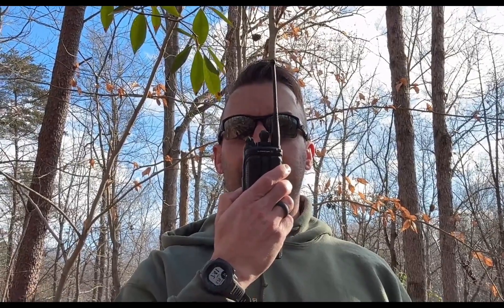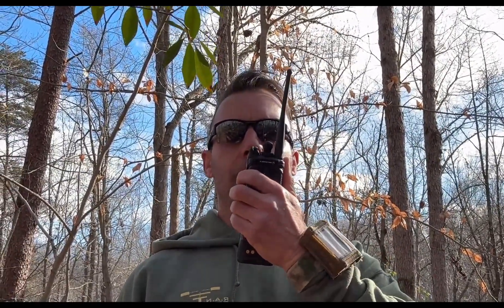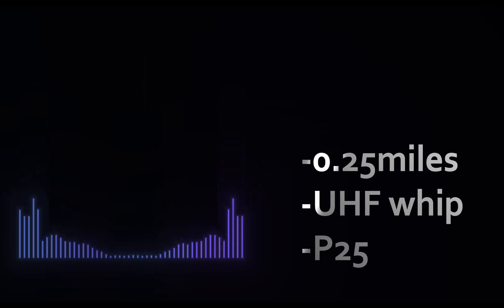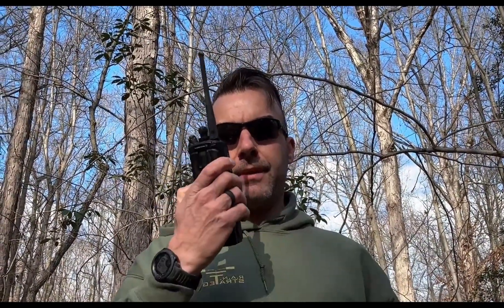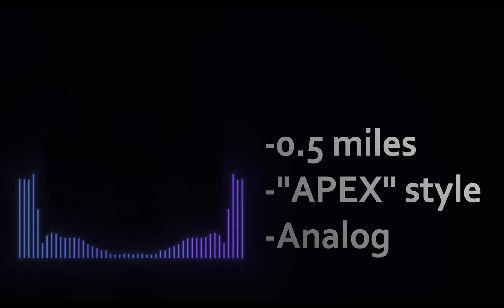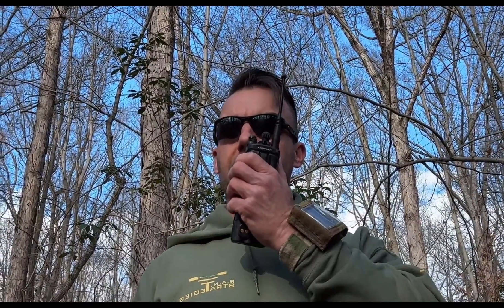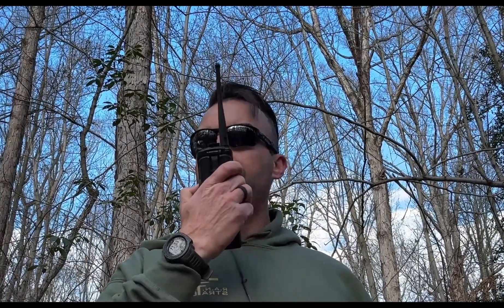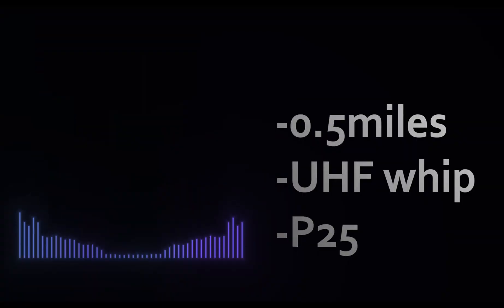UHF Whip vs APEX Style Antenna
Range testing of Motorola XTS5000s with a standard antenna vs. a UHF whip antenna.